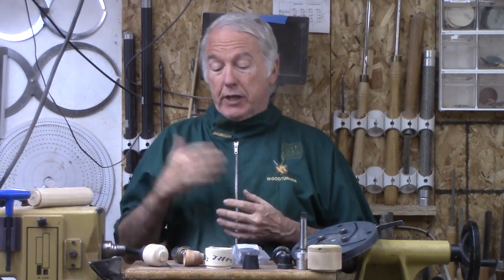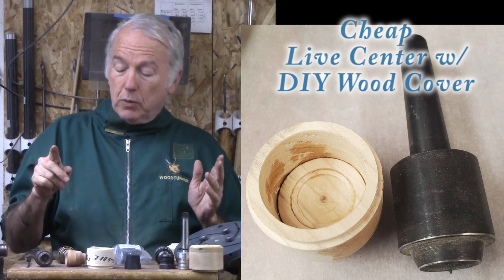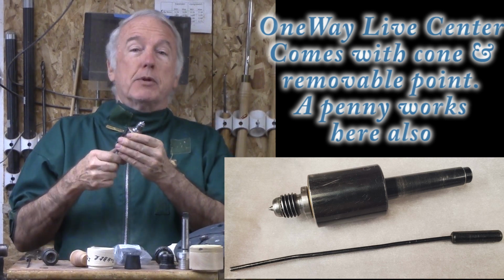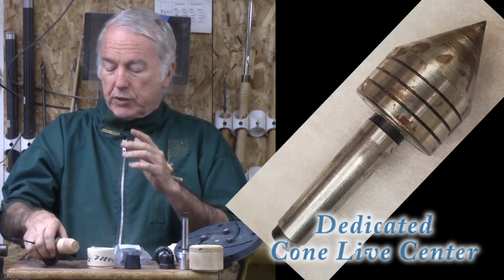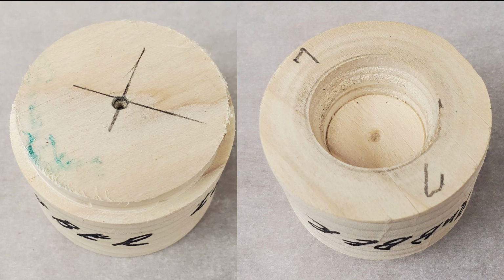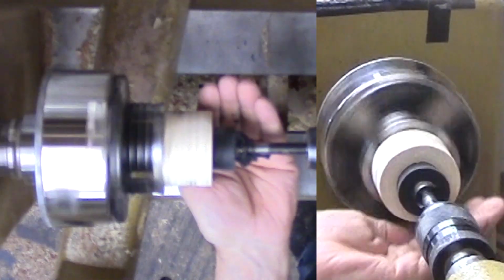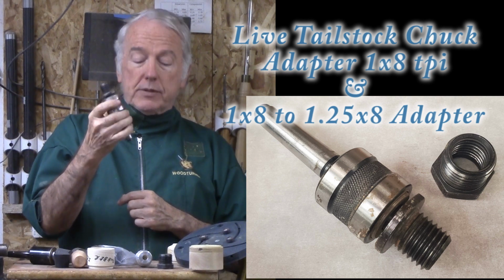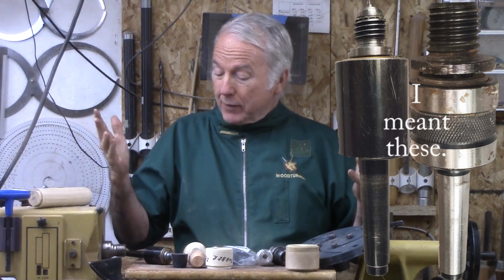Woodturning Live Centers - What Works What Does Not Work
A short while ago, I had a conversation with another club member about live center options. He is an experienced turner, so the conversation was mutually beneficial.

Sometimes a new turner is constrained by how their lathe was initially equipped. That begs the question of where to go from this point. What to do when you do not want a point poking into your beautiful wood?

Some options include:
-removing the center point (if it comes out) but then it can get lost in wood shavings.
-padding the point with a coin.
-covering the live center with wood.
-purchasing a more capable live center. But then often the issues repeat themselves as projects come.
one upgraded live center has 3/4-10 threads and a cone accessory. Then
-perhaps a covering wood piece could be threaded to be secure when on.
-what about a dedicated cone center so you do not have to look for where the cone piece is hiding.
-how about a rubber stopper drilled to match that slips on but is still secure?
Another upgraded live center has 1-8 threads but no accessories.
-The threads match more lathe spindles as is. An inexpensive adapter covers more options.
-With matching threads, many other possibilities emerge. Limitless.